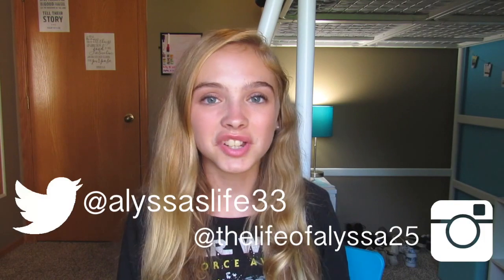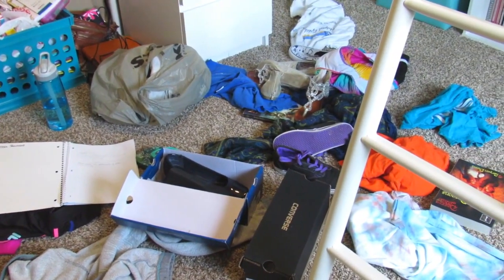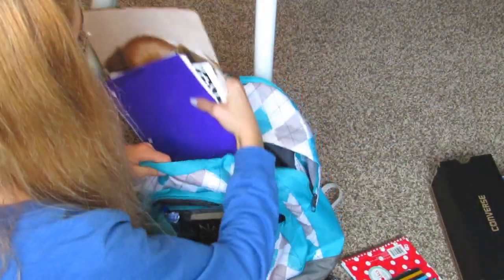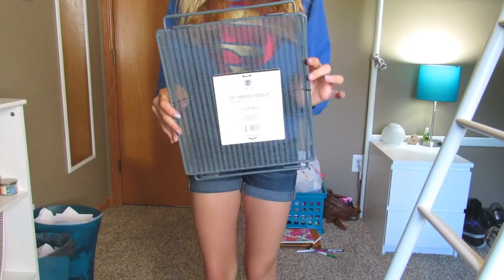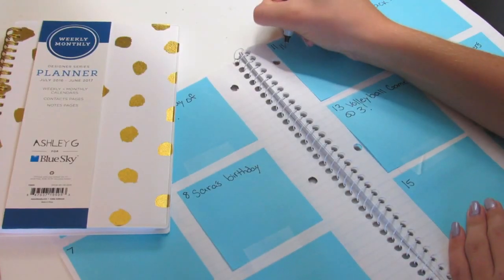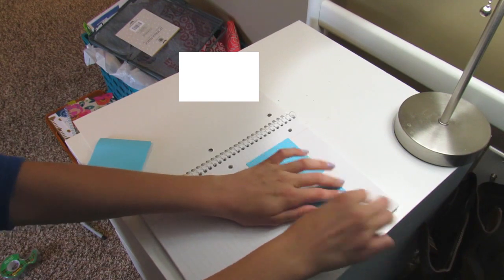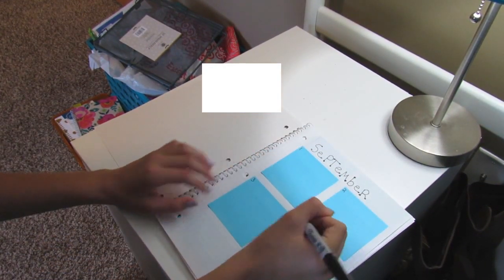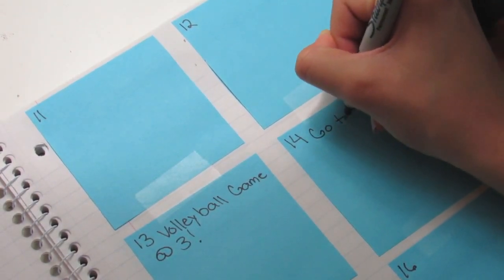How to get organized for BACK TO SCHOOL!|| DIYS, tips, + MORE!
Hey guys! I´m really excited for today´s video, but I´m also really sad :( Today´s video is the last video in my back to school 2016 series :( I really hope that you guys enjoyed my back to school 2016 series and make sure to give this video a thumbs up if you want me to do it again next year! :) I´m excited because today´s video is How to get organized for back to school!!! :) I worked REALLY hard on this video so I really hope you guys like it! :) Plz leave video suggestions for fall videos! :) Love you guys!
P.S. It might be a little bit until I do my 100 subscriber giveaway, but don´t worry I´m still having it! :) P.P.S. If you read this comment ¨I love Unicorns¨